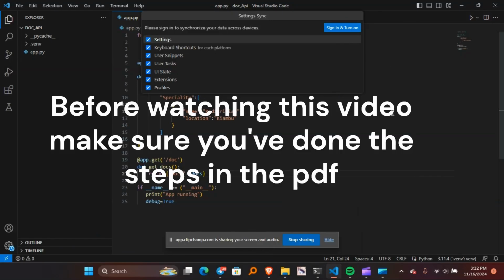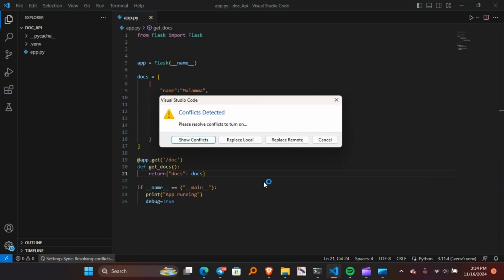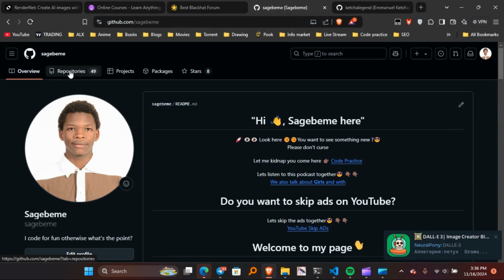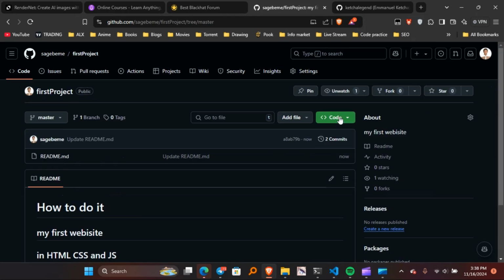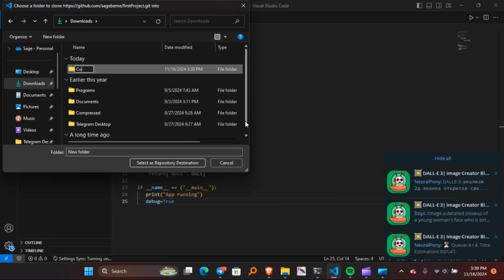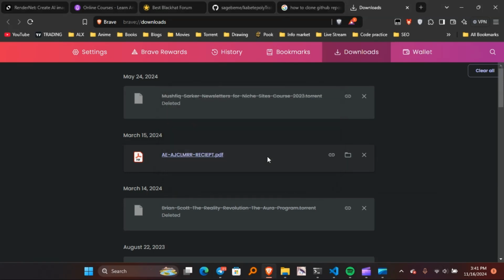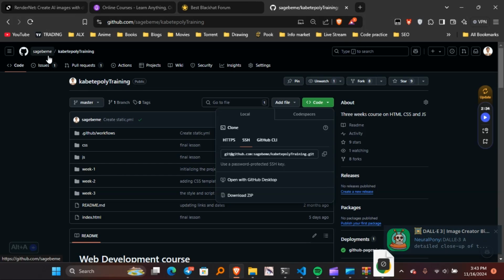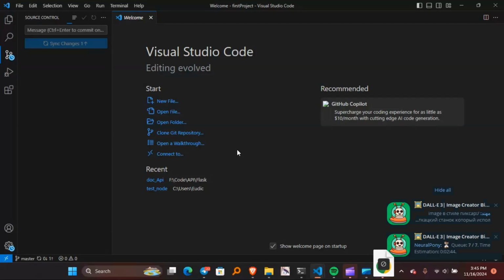Pushing Files to Github From Vs Code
The PDF link that you need is this one